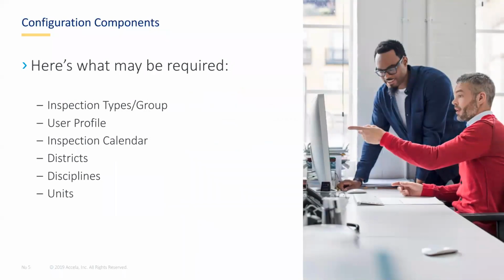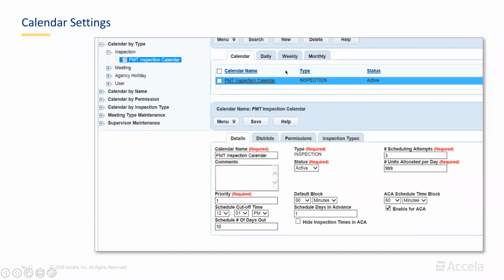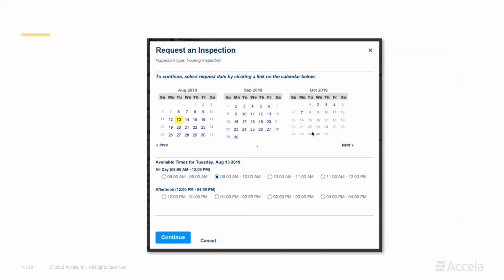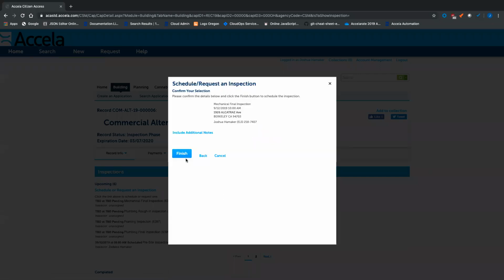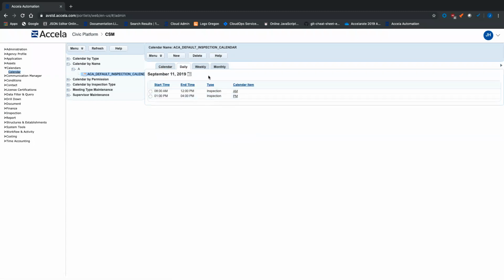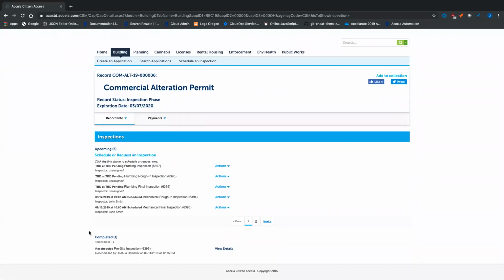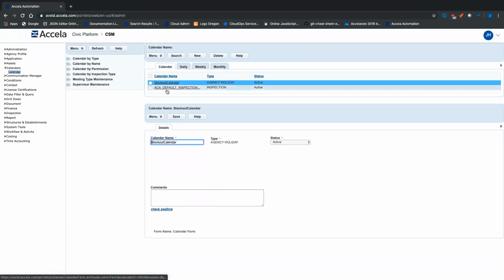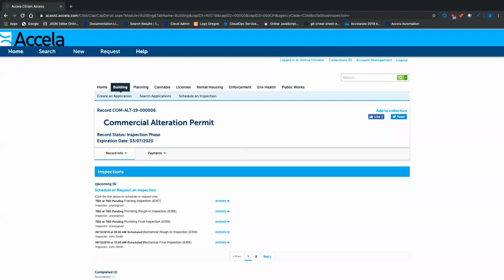How to Set Up Inspection Calendars | Accela Customer Success Webinar Series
Watch this on-demand webinar to:

– Learn how to set up inspection scheduling in Accela Citizen Access (ACA), using districts, disciplines, and inspection types
– Gain a better understanding of all the settings on the calendar and how to configure the times, cut off times, and days that inspections can be scheduled in ACA